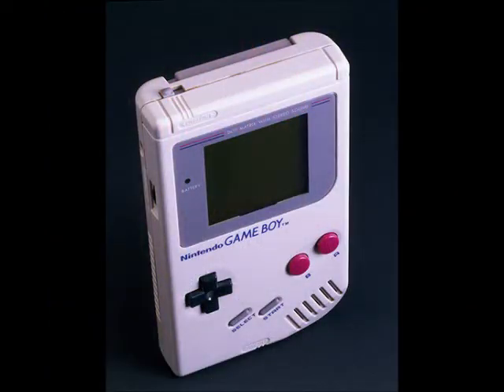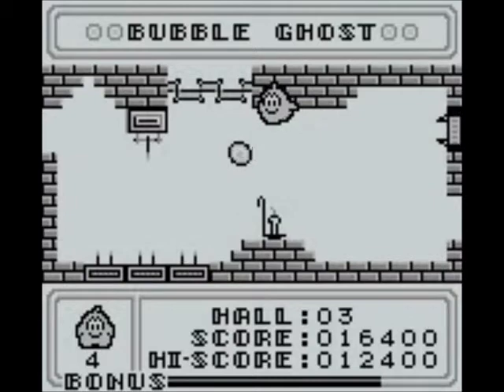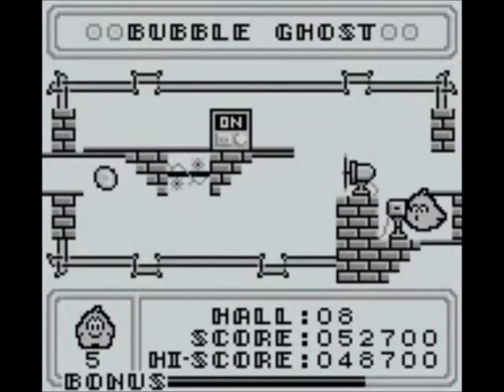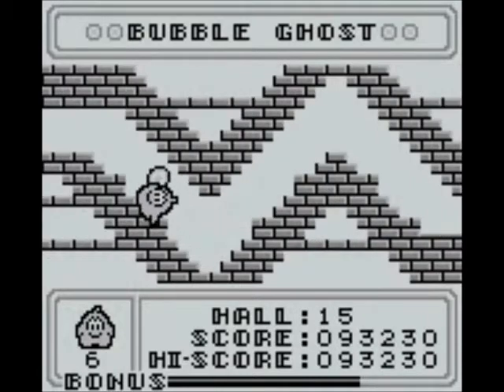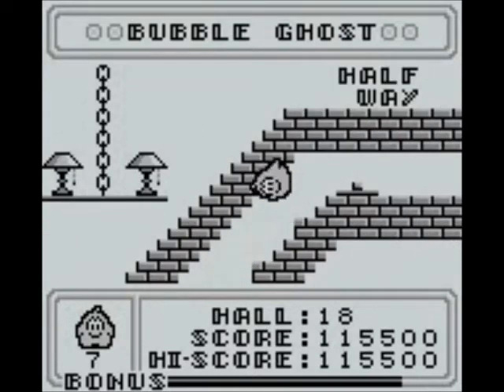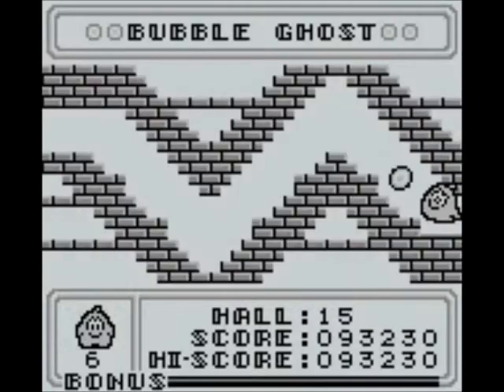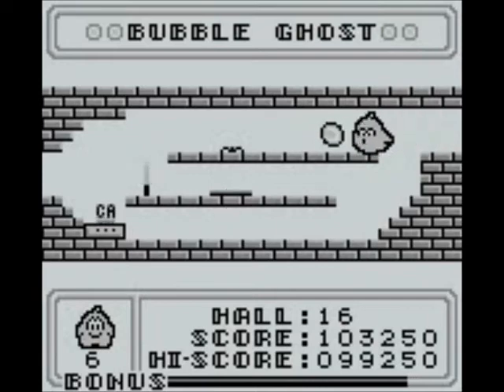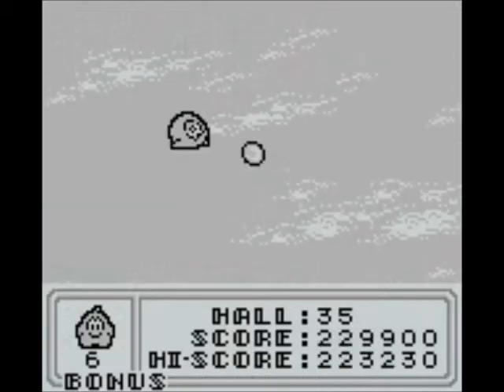Bubble Ghost [GB] Review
I take a look at the underrated gem Bubble Ghost on the original Game Boy in my new series, Game Boy Breakdown.